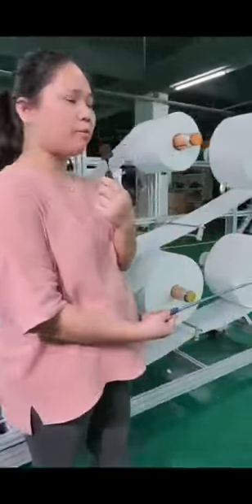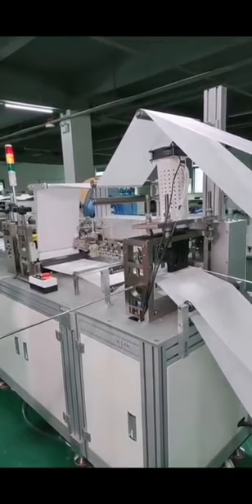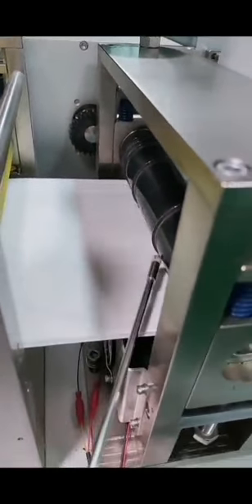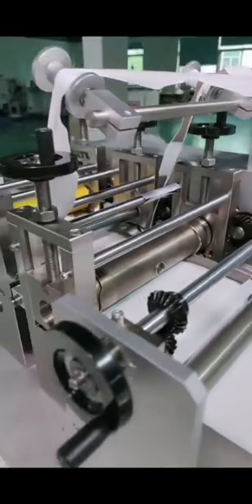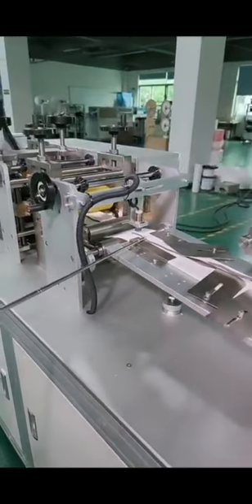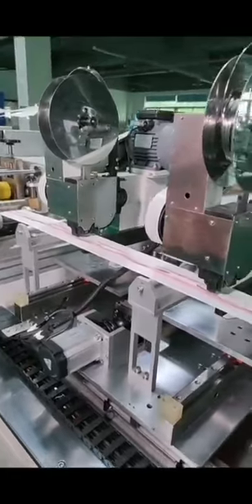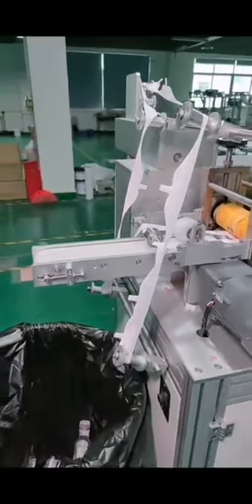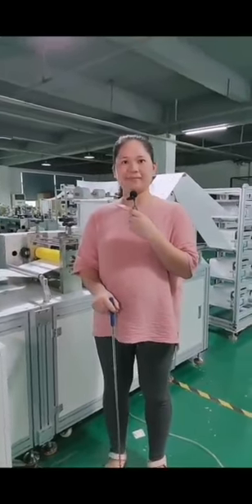GOSUNM head loop stapled mask making machine live show video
NIOSH Approved: N95
FDA Cleared for use as a surgical mask
Fluid resistant and disposable
Flat-fold design and individual packaging
Embossed top panel helps reduce eyewear fogging
Sculpted top panel allows more room for eyewear
Innovative chin tab for ease of positioning, donning, adjustment
This health care N95 particulate respirator and surgical mask has comfortable inner materials and helps provide respiratory protection against certain airborne particles. The individually packaged flat fold design allows for convenient storage prior to use.
This health care respirator is designed to help provide respiratory protection for the wearer. It meets CDC guidelines for M. tuberculosis exposure control. As a disposable particulate respirator, it is intended to reduce wearer exposure to certain airborne particles including those generated by electrocautery, laser surgery, and other powered medical instruments. As a surgical mask, it is designed to be fluid resistant to splash and spatter of blood and other infectious materials.
NIOSH approved N95
Meets CDC guidelines for M. tuberculosis exposure control FDA cleared for use as a surgical mask
more than 99 (omit:5)% BFE (Bacterial Filtration Efficiency) according to ASTM F2101
Highest level of fluid resistance according to ASTM F1862 at 160 mm Hg
Not made from natural rubber latex
GOSUNM proprietary filter media is designed for ease of breathing
Soft nose foam and smooth inner materials feel comfortable against the skin
Unique, three panel design fits a wide range of face shapes and sizes
Potential settings and applications may include: Operating Rooms, Clinics, TB Wards, Patient Care, Labor and Delivery, Infection Control Practices, Laboratory, emergency or pandemic preparedness planning, stockpiling, etc.
Flat fold design offers convenient storage and portability
Individual packaging helps protect the respirator from contamination before use
Compatible with a variety of eyewear
Sculpted top panel helps conform to nose and eye contours of the face allowing more room for eyewear
Emb

Guangdong Gosunm Intelligent IndustryCO..LTD.

Our company is located in Dongguan, the most economically dynamic international manufacturing city in South China. It was established in 2012 with a registered capital of 10 million. It has a modern factory building of more than 15,000 square meters and more than 200 main employees.Our main products include: labeling machine,filling machine,mask making machine,product testing machine and packing machine